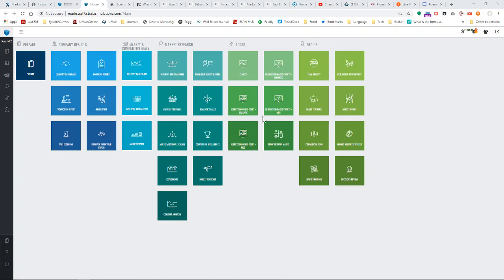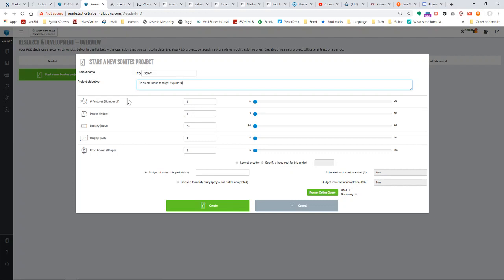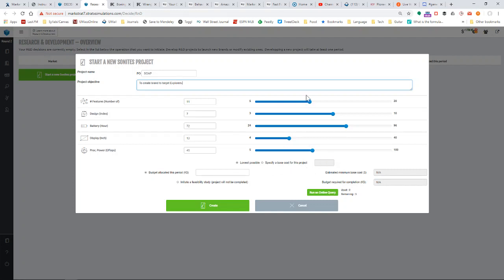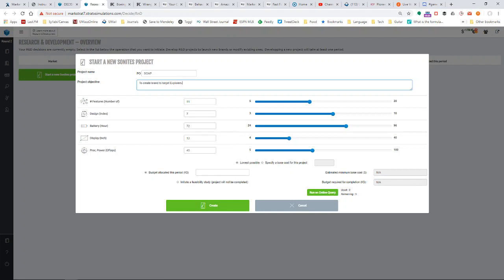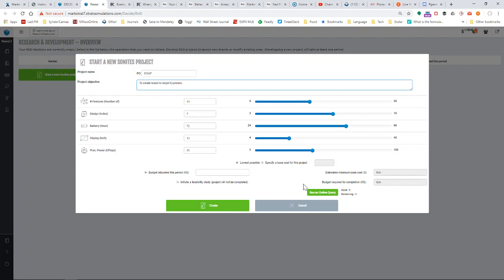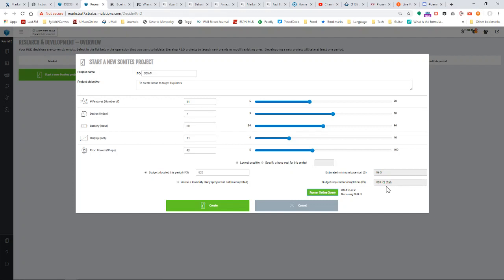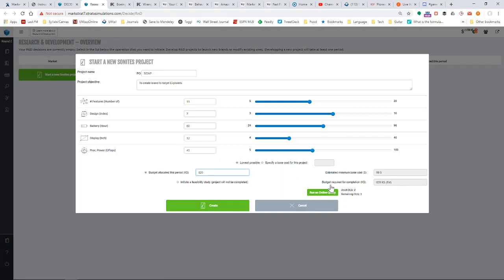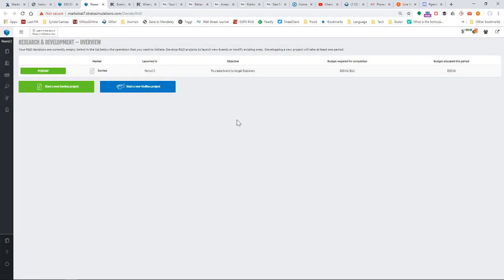Markstrat Tutorial: R&D